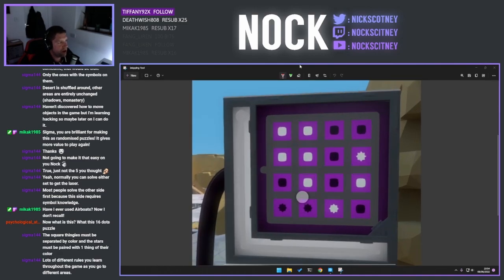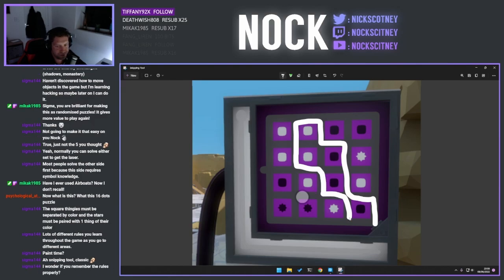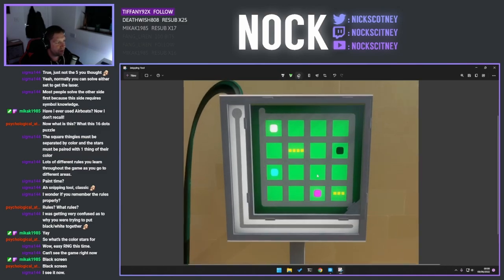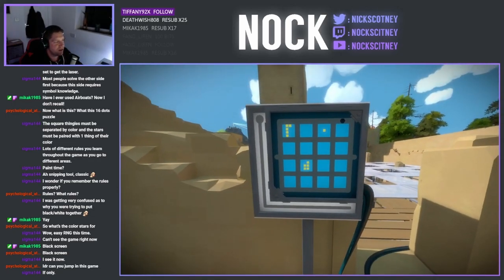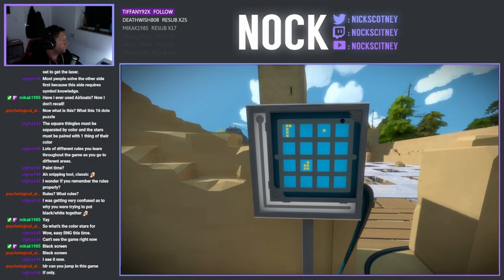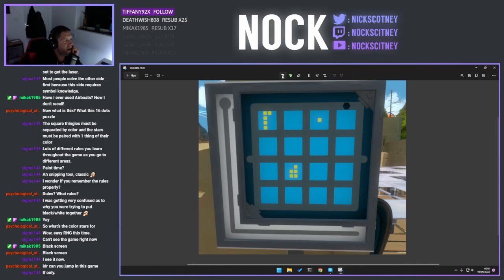The Witness (Randomiser Mod) | Part 8